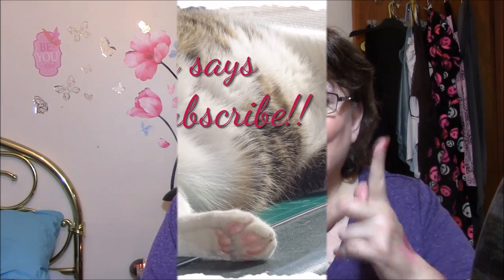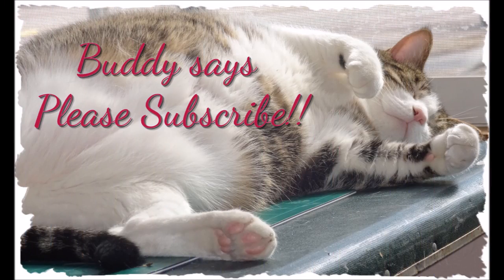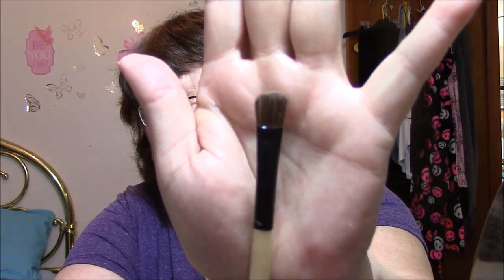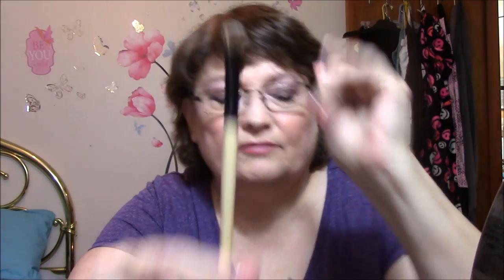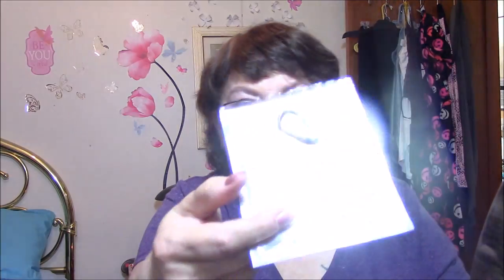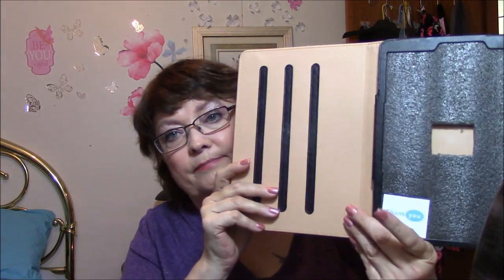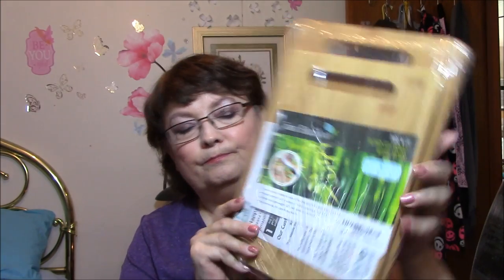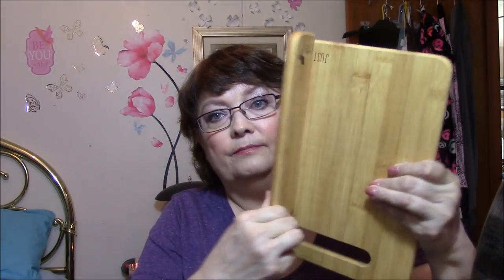Review Mail 9-20-15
My weekly review mail.  I apologize for my language at the end of the video, I was just so dang mad at the seller!! I did write to him and told him off royally and he ended up refunding my money for the spoons and the cutting boards, but only after I threatened to report him everywhere!! What a jerk!!